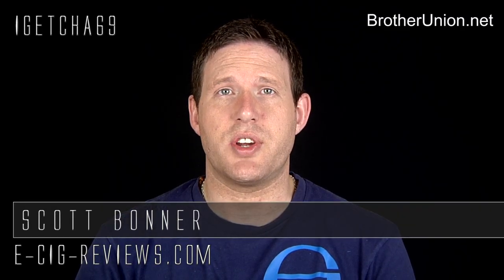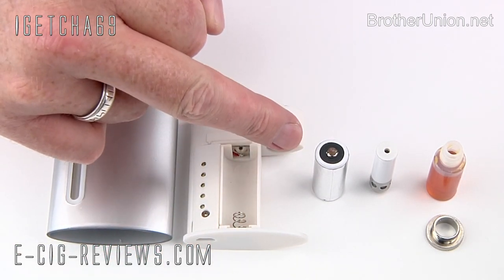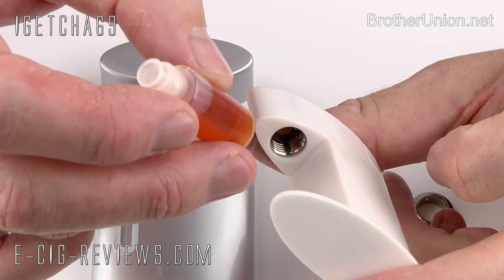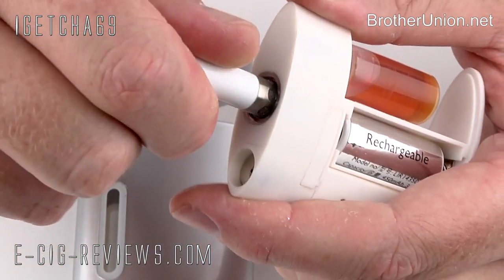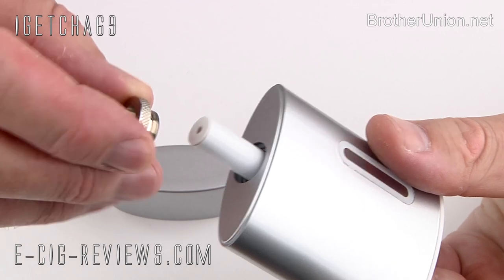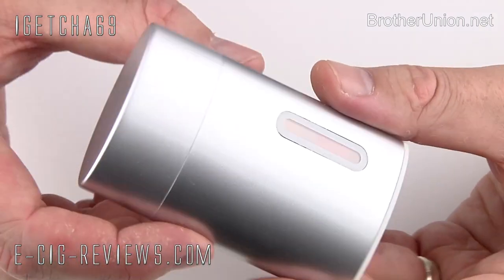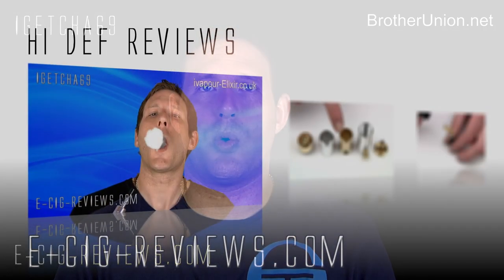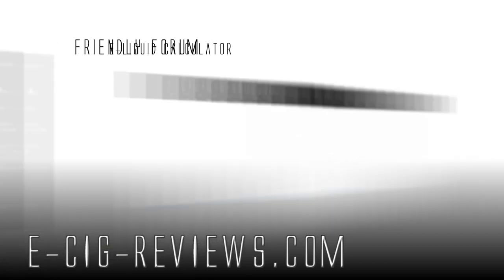REVIEW OF THE iDRINK ELECTRONIC CIGARETTE